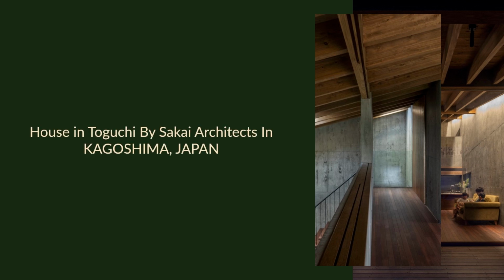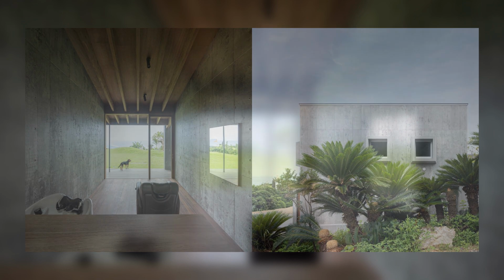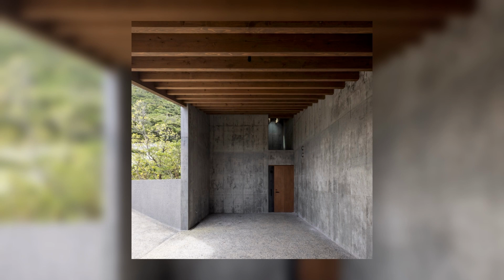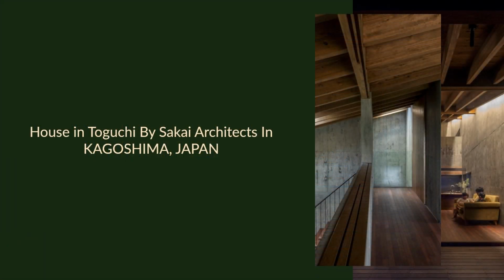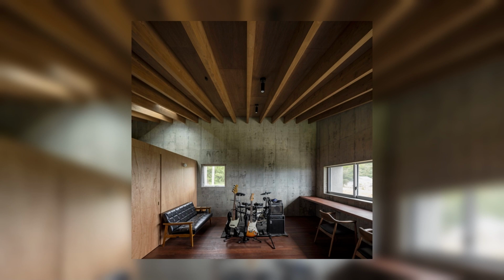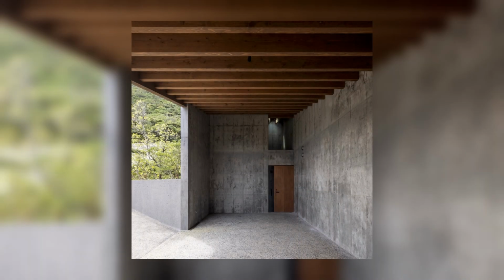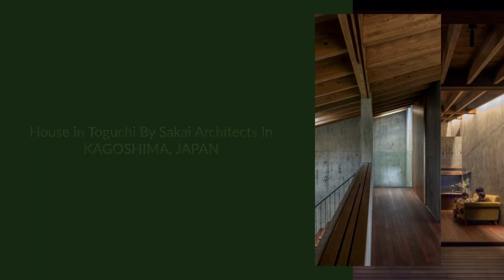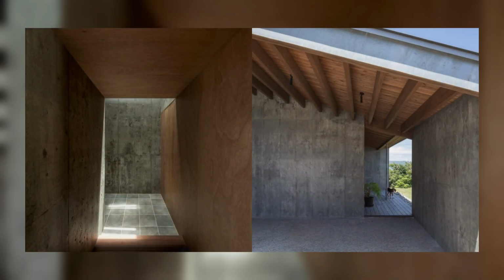House in Toguchi By Sakai Architects In KAGOSHIMA, JAPAN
Designed for an emergency medicine physician and beautician couple with three children and a dog, the house with a small hair salon is  in a lush area overlooking the Pacific Ocean in the northern part of Amami Oshima Island. Although the part of the tropical island is not conveniently located, with only some vacation homes and guesthouses around, the couple chose the location for two reasons: One is to raise their children in nature; the other is to offer the client, who is engaged in the demanding job of an ER doctor, a refreshing moment to leave the hustle and bustle of the city and return to a nature-rich environment. The site, spanning over 1,000 m2, gradually slopes down seven meters from the mountain to the sea, and the house is laid out to minimize its interference with the landscape.

Archi Studio

Architects: Sakai Architects
Area:
190 m²
Year:
2021
Photographs:blitz studio
Lead Architect: Kazunori Sakai
Structural Designers: RGB structure
Construction Firm: Tsukasa Construction
Landscape Designer: Tomohiro Urata
Light Designer: Katsuhiko Hanai
City: Kagoshima
Country: Japan